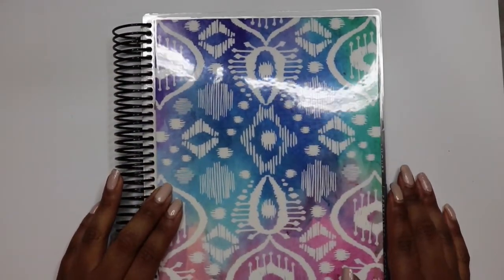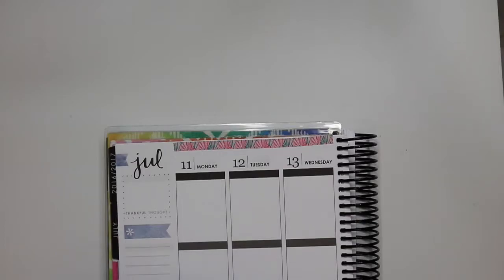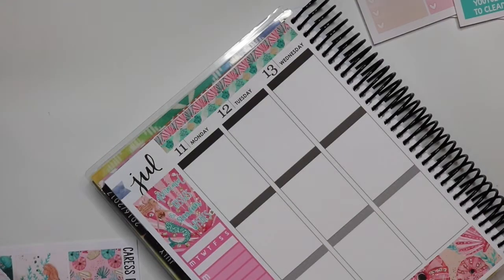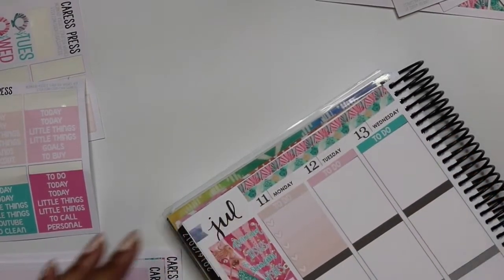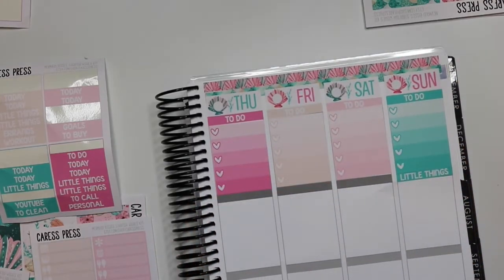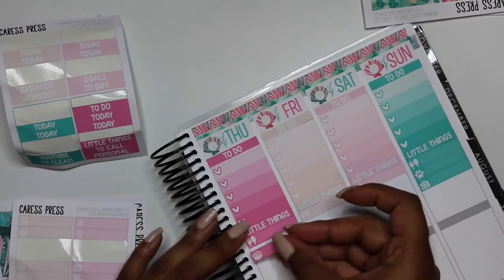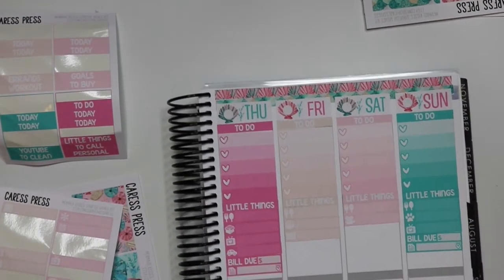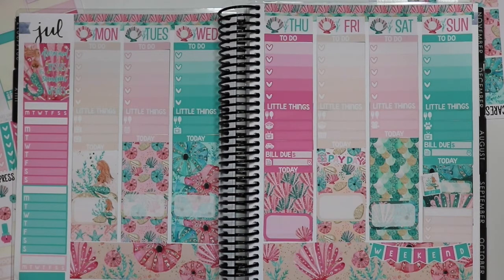Plan With Me! Caress Press Mermaid Kisses Kit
Planner Sister Sticker

Frank Hearts You